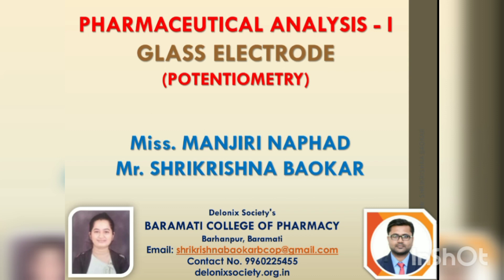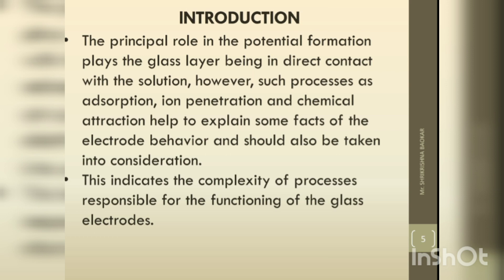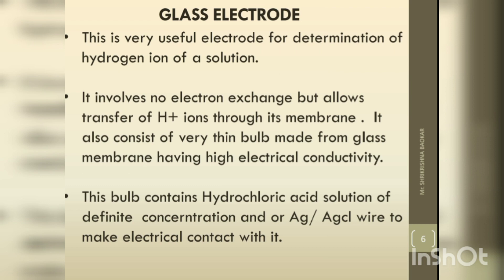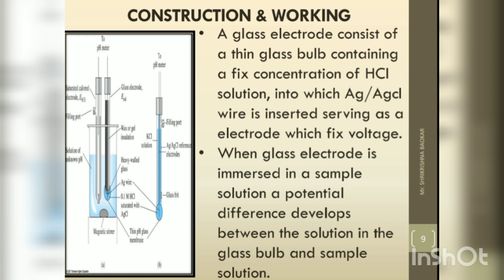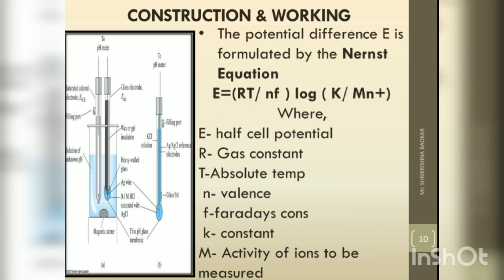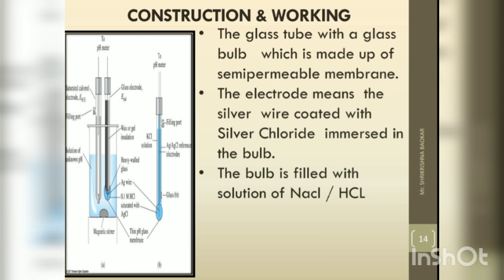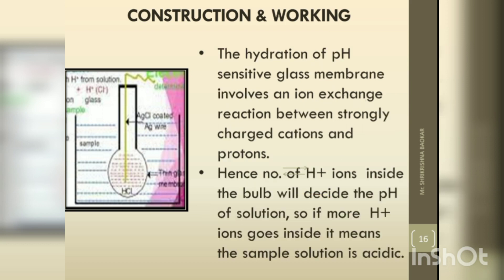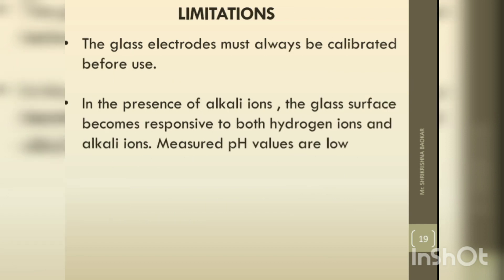Glass Electrode I Potentiometry I P'cal Analysis I B.Pharm I Student's Webinar I BCOP I Ana. Chem I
This webinar was given by my student Miss Manjiri Naphad, who is studying in First Year of B Pharmacy at Delonix Society's Baramati College of Pharmacy Barhanpur Baramati